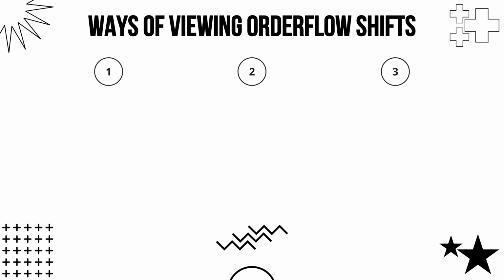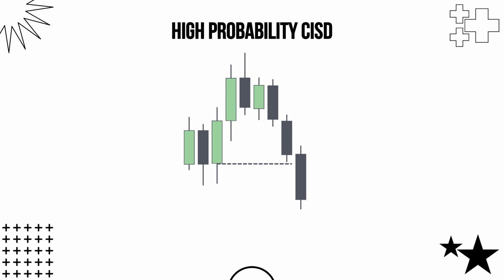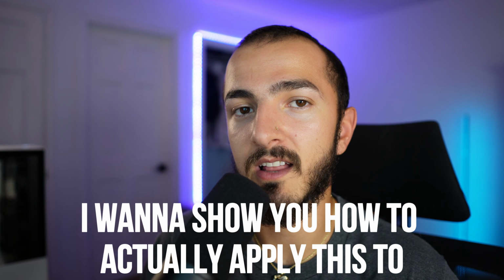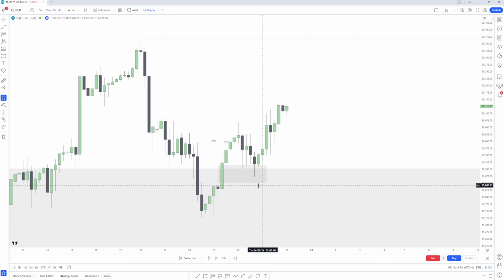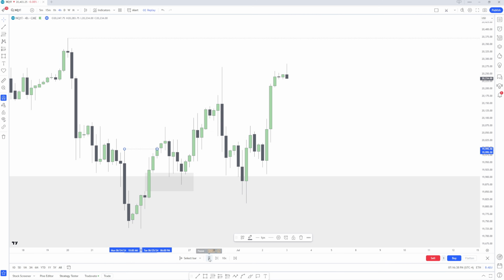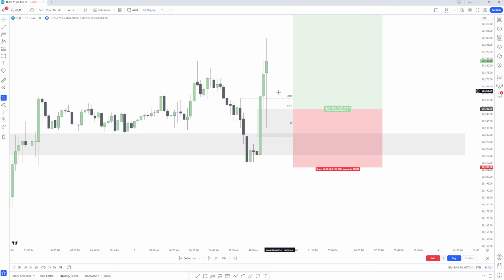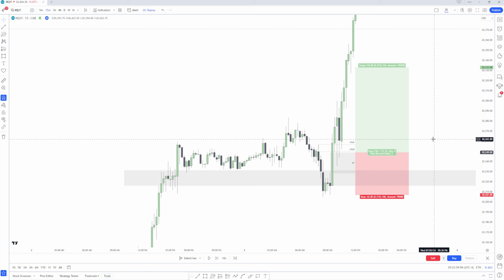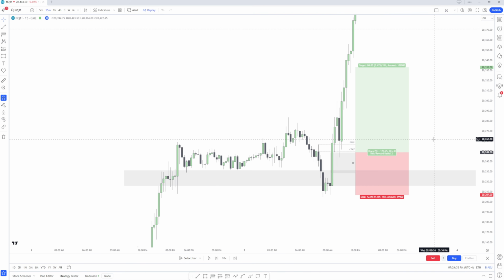Order Flow Shift Secrets REVEALED: MSS, CISD, ST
Order flow shifts can ABSOLUTELY change your trading. In this video I discuss how to use market structure shifts, (MSS) Change In State Of Delivery, (CISD) and Sharp Turn (ST) to your advantage.

Use code "PATIENTLY" for the best deals possible!

VIDEO CHAPTERS:
00:00 - Intro
00:30 - MSS, CISD, ST
00:47 - Market Structure Shift
01:15 - Change In State Of Delivery
01:55 - Sharp Turn
02:14 - Which Is The Best?
03:10 - How To Apply It
07:29 - Orderflow Shift Checklist
06:36 - Chart Examples
12:52 - Outro